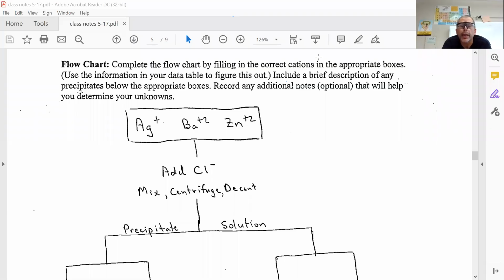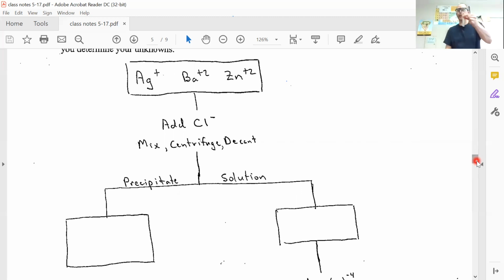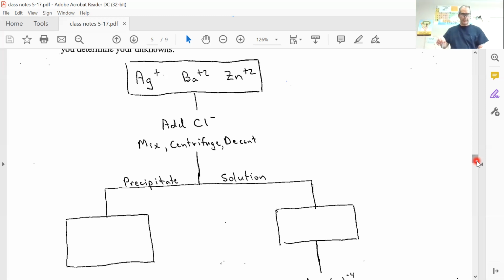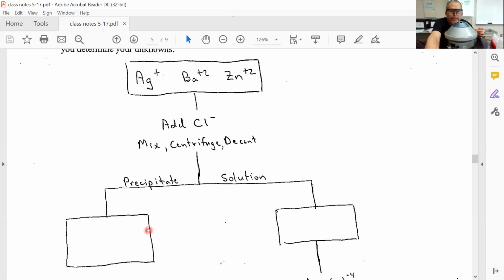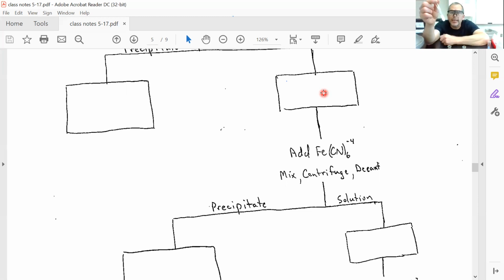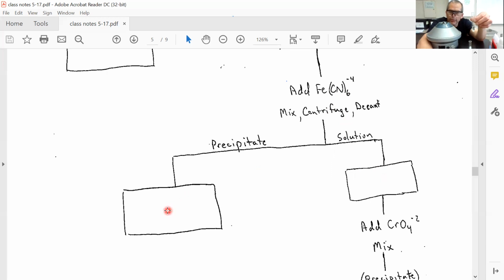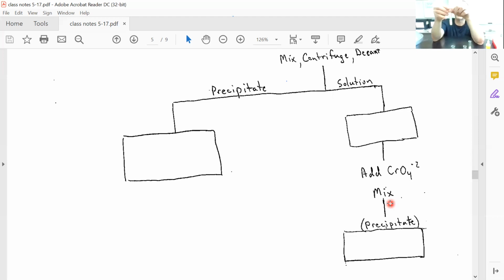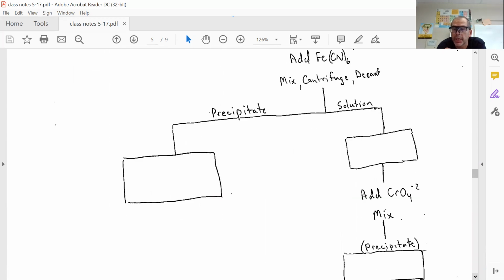QA lab 1 flow chart and known